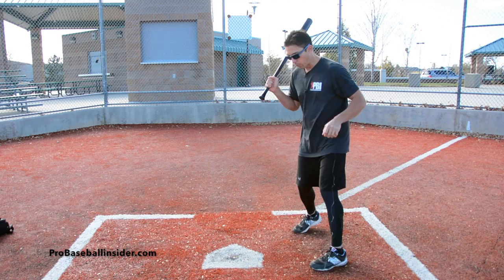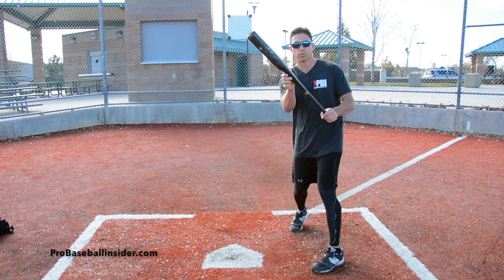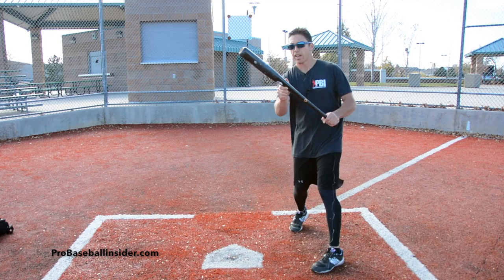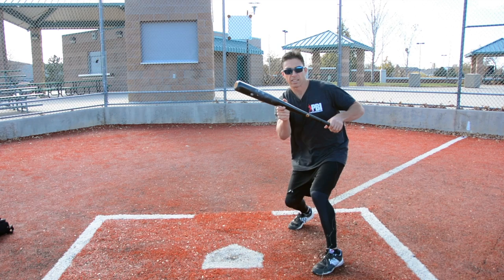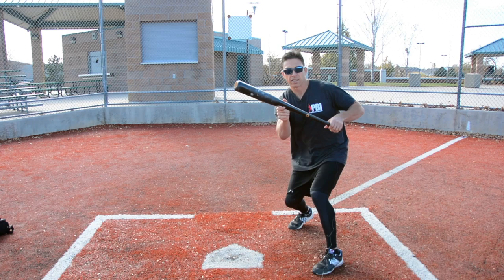Sacrifice Bunting Quick Tip from TX Rangers' infielder Doug Bernier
How to sacrifice bunt - Sacrifice Bunting Quick Tip from Major League infielder Doug Bernier

HOW TO SACRIFICE BUNT

How to Sacrifice Bunt.  Learn when the hitter should consider a sacrifice bunt, the best placement for the situation, and 9 steps to execute the bunt so you can get it down every time.

Pro Bunting Tip:

You want to show the bunt early and give yourself the best opportunity for the defense to throw you out at first base.

The sacrifice bunt is a skill that can be used to advance runners. I believe with kids growing up using aluminum bats, there is less of an emphasis on learning and using the bunt.  Bunting is an important skill to learn.

Handling the bat and being able to bunt is a skill that can be taken for granted, until you are unsuccessful, and then your mechanics become magnified.

A sacrifice bunt is exactly what it sounds like, you are sacrificing yourself to advance the runners. If you advance the runners, you have been successful.

1. Square Up.

Start out by getting in a regular batting stance and make sure your feet are square towards home plate. If you normally hit with an open stance, square your feet up and be in a relaxed position.

2. Step to the front of the batters box.

We give ourselves an easier angle and more room to keep the ball fair than if we were further back in the box.

3. Take your back foot and pivot towards the pitcher.

Make sure to pivot all the way around, so your back hip is facing the pitcher. When you make a complete pivot, your bat will end up in front of the plate, which is a much more consistent position to bunt from.

SWB Yankee Greg Golson prepares to bunt. Pro tips for how to sacrifice bunt
How to sacrifice bunt. Image by Frank Lauri

4. Hand Position.

Move your top hand up the bat to just above the label. Keep your bottom hand near the knob of the bat, don’t bring it up to meet your top hand.

5. Extend your arms toward the pitcher.

This accomplishes two things:

The bat is in fair territory. It is easier to keep the ball fair if your bat is already there.
Keeping your bat away from your body allows your hands to work independent from the rest of your body, and will help you make adjustments to the pitch coming in.
Your eyes will be able to see the ball make contact with the bat, if your hands are out in front of you properly.
6. Start with the bat at the top of the strike zone,

for two reasons:

It is easier to lower the bat to bunt a baseball than to move it up.
Anything that is above your bat will be a ball, so all you need to worry about are balls beneath the height of your bat.

7. Keep the barrel of the bat above the knob of the bat at all times, even at contact.

If the barrel drops then we have a much better chance to pop up a bunt, or miss the ball all together. Be extra careful on pitches away, we may feel we get more plate coverage when we need to drop our barrel. Not true.

8. Use your legs.

To bunt a ball lower than where our bat started, we need to drop in our knees to get lower and keep our angle on the bat the entire time. This is where we can get lazy and just drop our barrel and not use our legs.

9. Finally, catch the ball with the bat.

Be soft with your hands, don’t jab at the baseball.